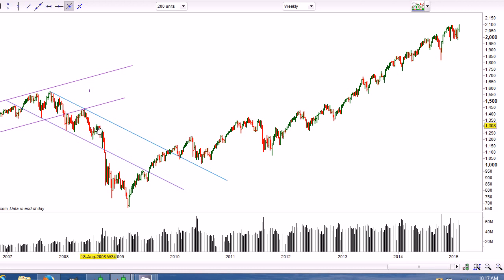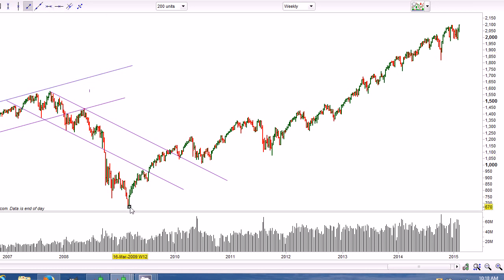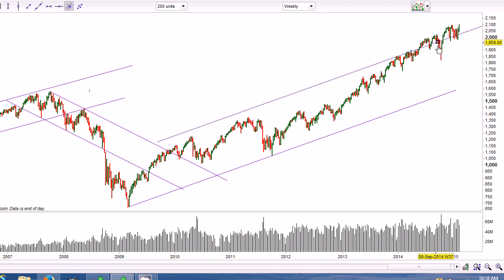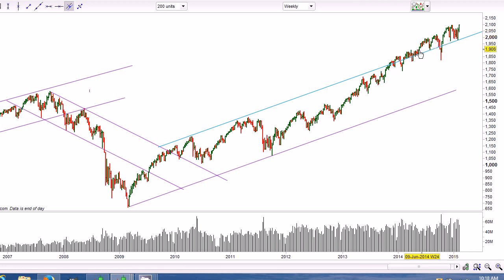Stock Market Tutorial - Trends, Trend Lines & Trend Channels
In this Stock market training tutorial I discuss trends, trend lines and trend channels, what the definition of a trend is and how we plot trend lines and channels correctly on a chart. We also look at how to identify a change in trend on the chart and exactly what supply and demand lines are in relation to a trend channel. I also touch briefly on oversold and overbought conditions on the stock chart and what this can mean.